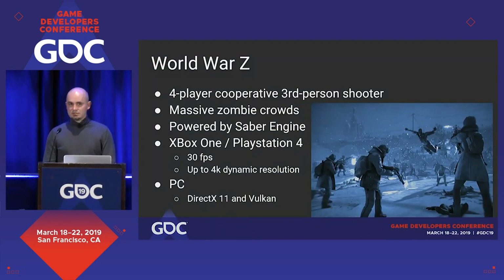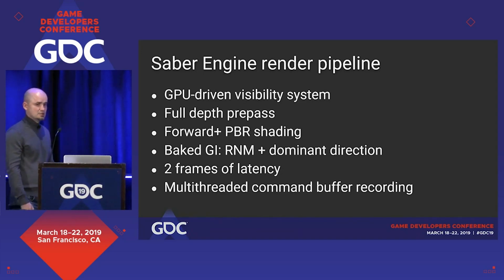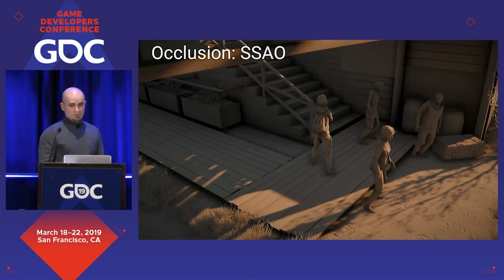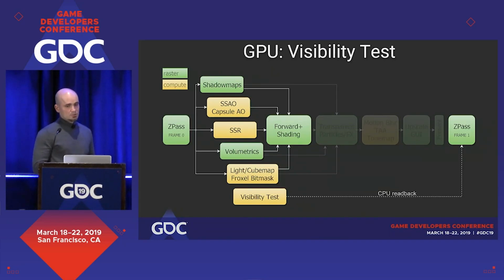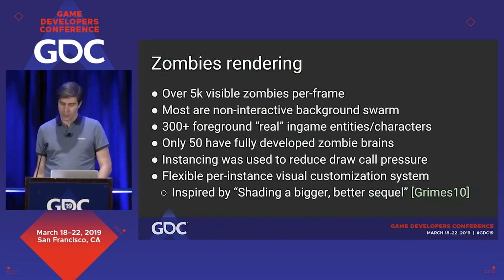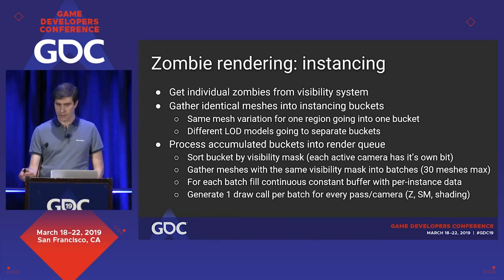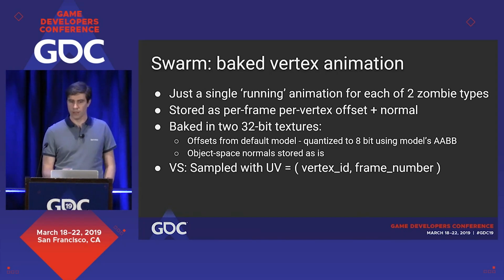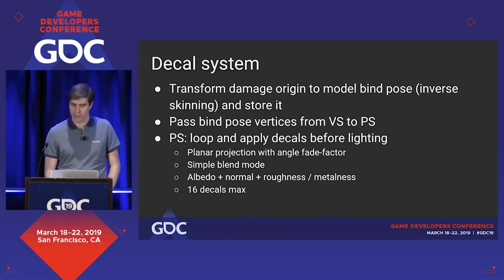GDC Vault Advanced Graphics Techniques Tutorial High Zombie Th